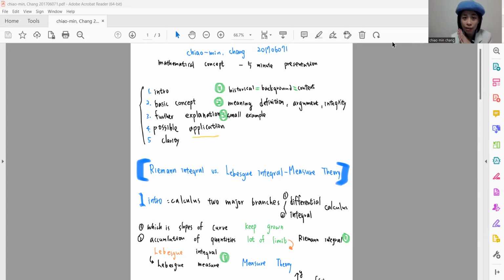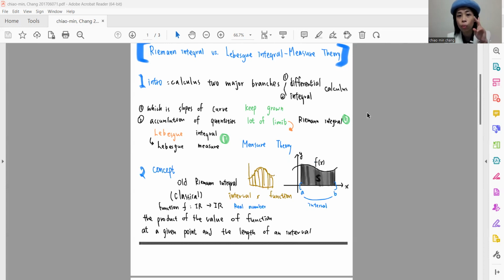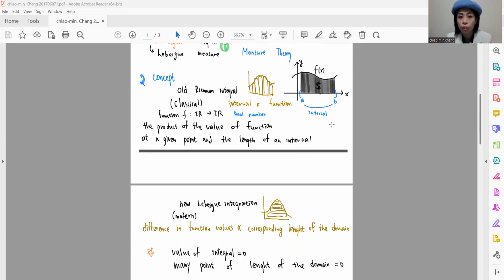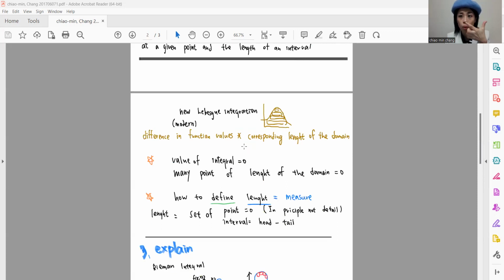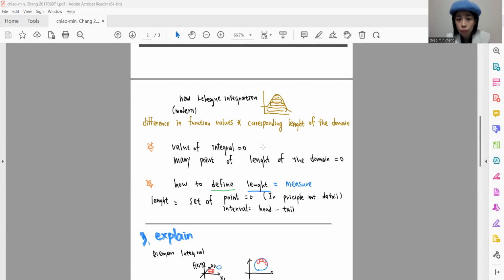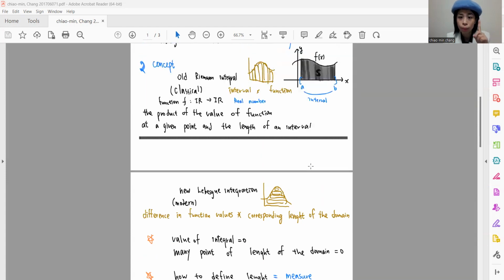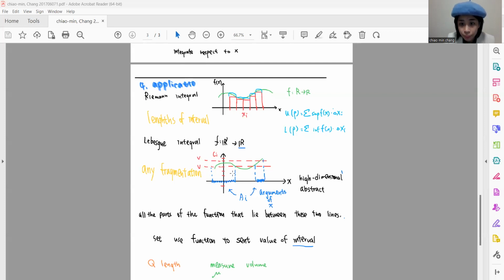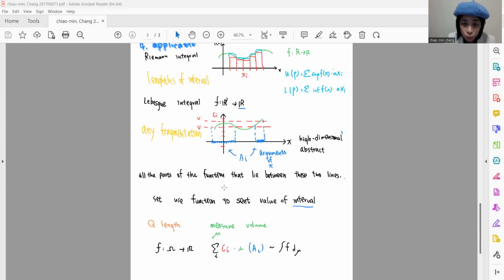math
Welcome everyone~
我是喬閔，這是我從2022年5月決定轉職與申請英國留學的親身體驗，也希望可以回饋給有需要的人:)
有任何想法都可以隨時與我交流，希望大家都可以朝向自己的目標邁進，也可以先參考Podcast, Medium, instagram